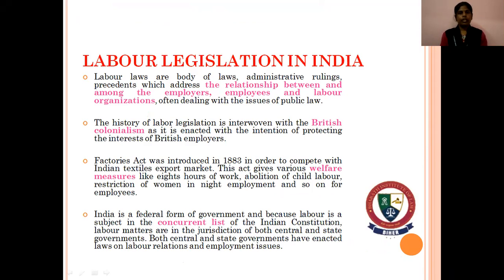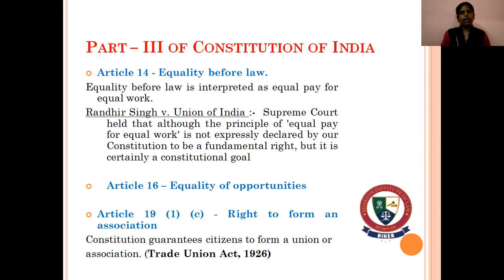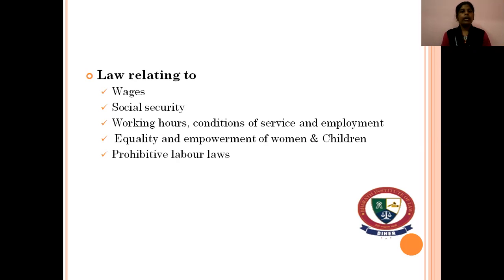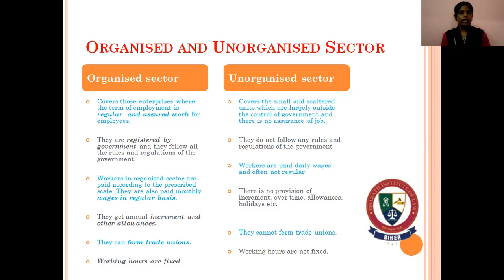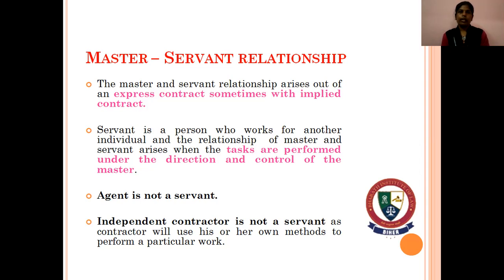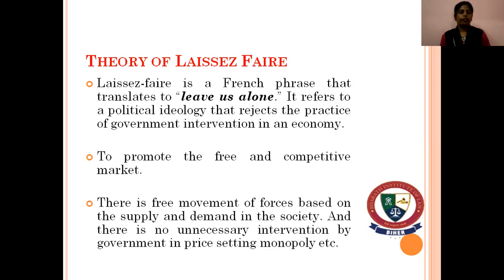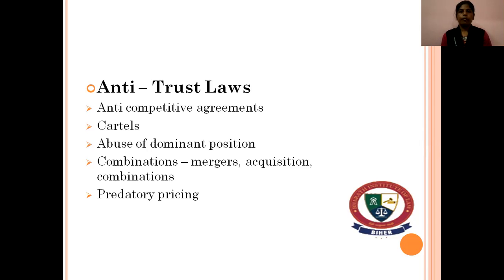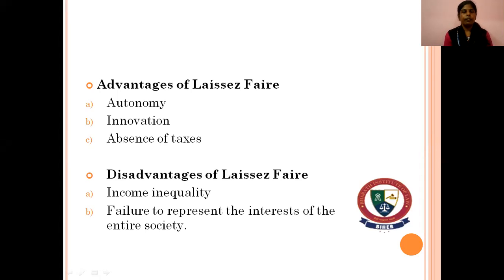U18PCGL211- V1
Labour Law- I, Divya.J, Assistant Professor/Law, BIHER